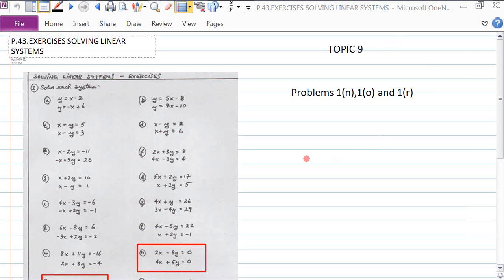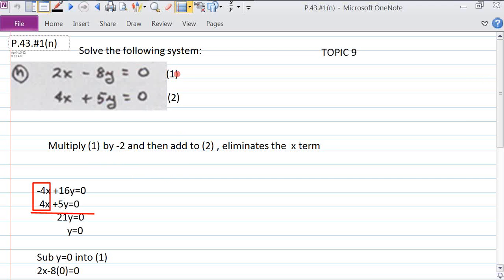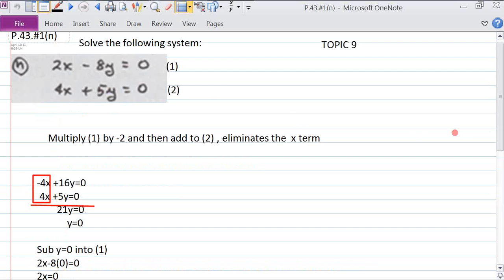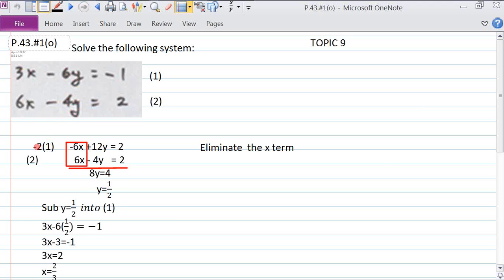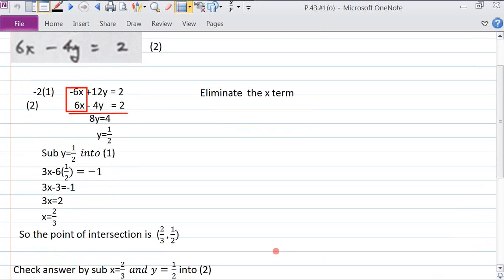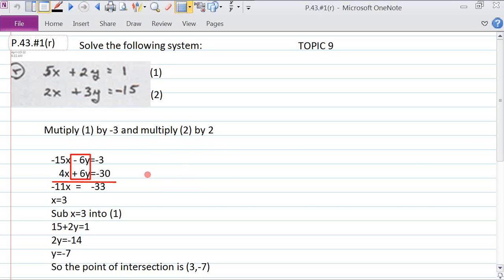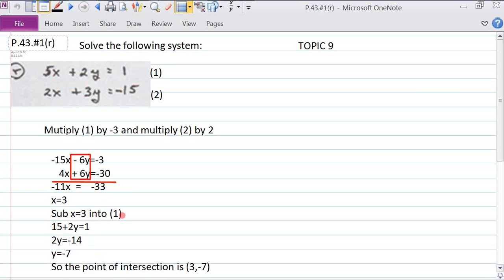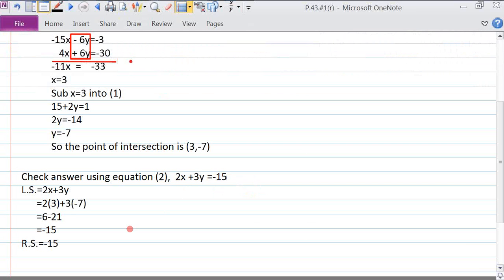TOPIC 9.SOLVING LINEAR SYSTEMS.PAGE43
SOLVING LINEAR SYSTEMS.Exercises. P.43 1n, 1o & 1r